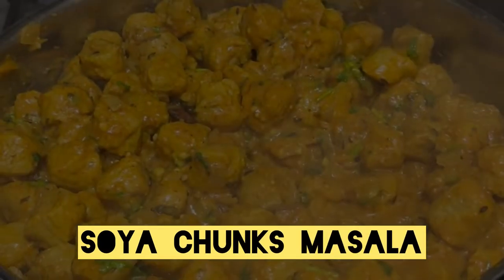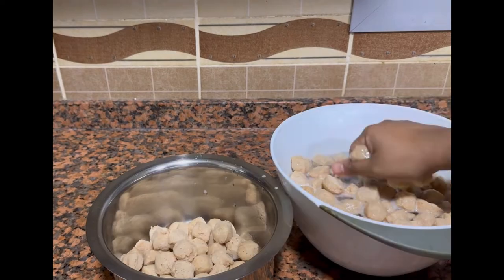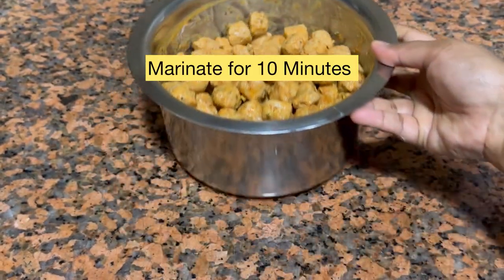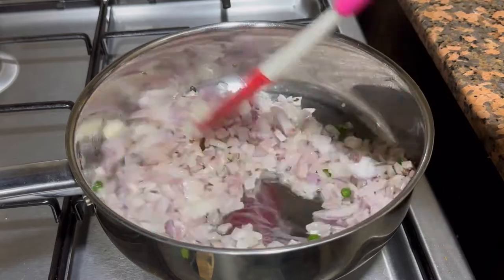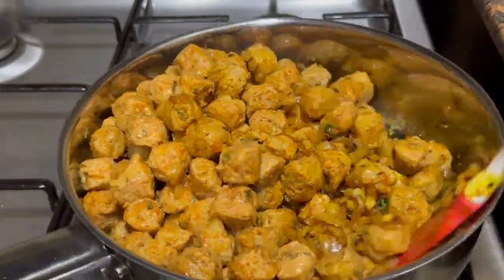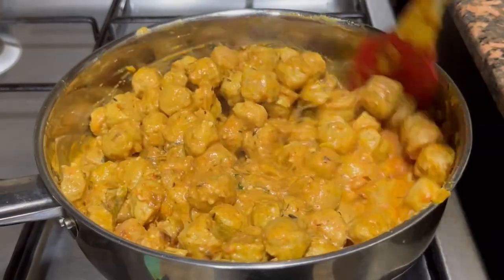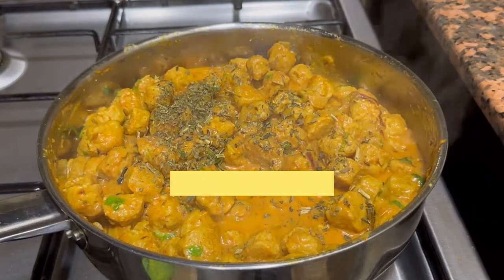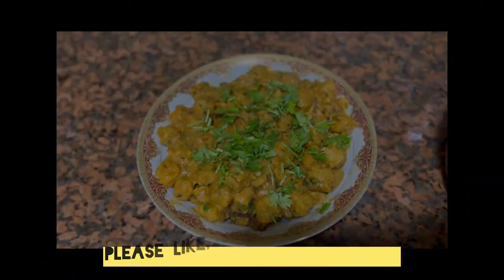Soya Chunks Masala| Meat Substitute| Soya Chunks Recipe | Meal Maker gravy